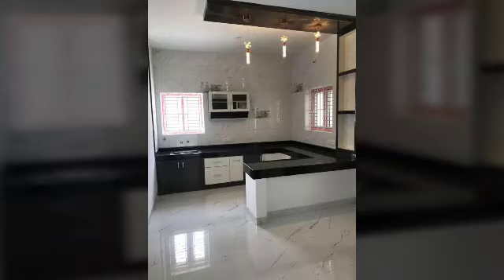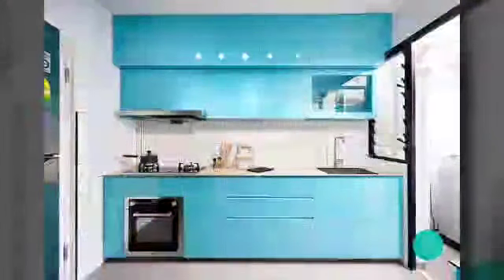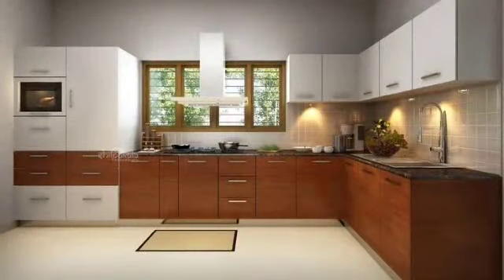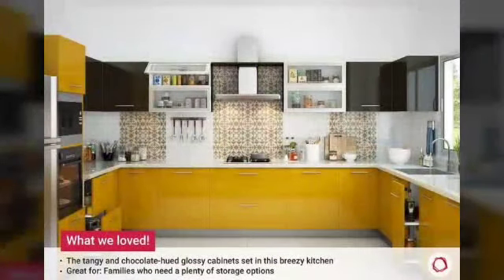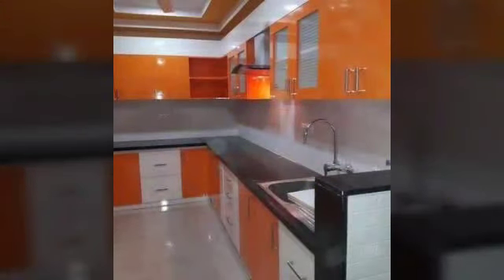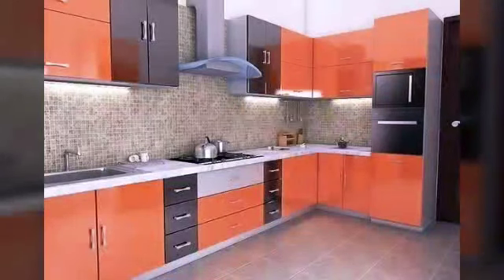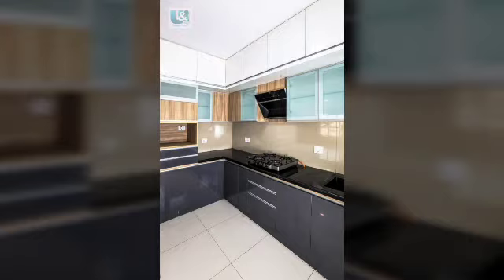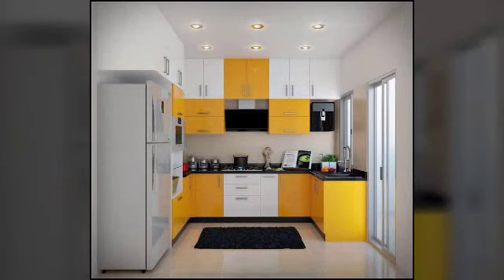Moduler kitchen design kitchen ideas